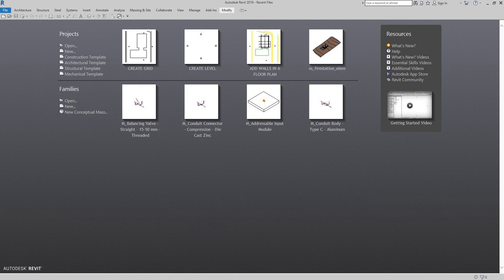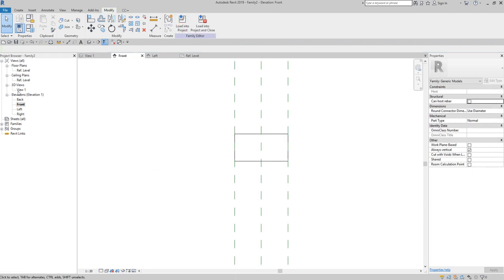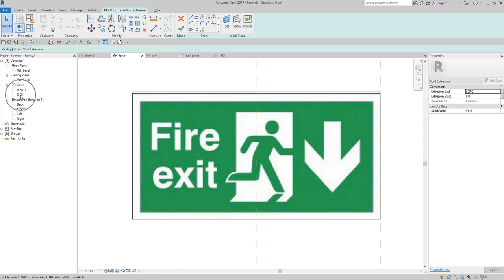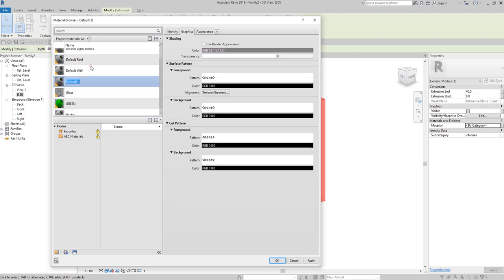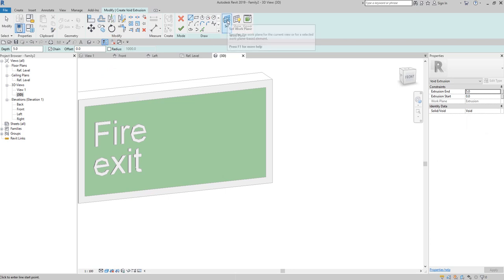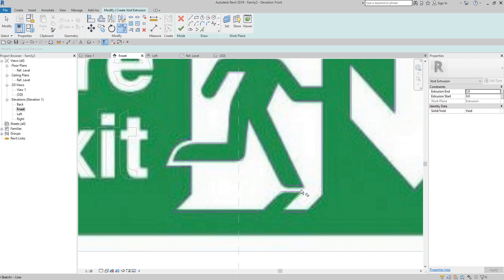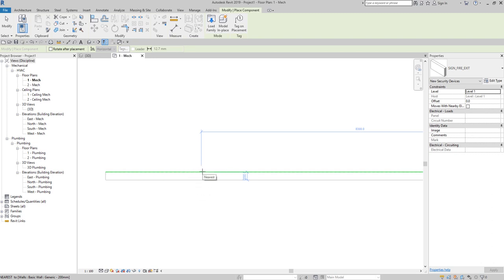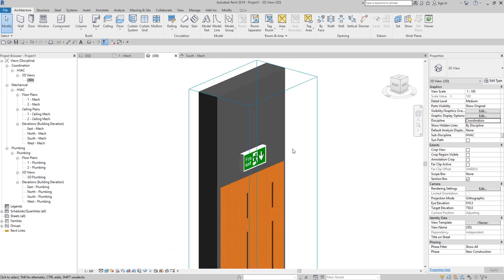General Topic How to create Exit Sign Family in Revit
In this tutorial, let us create a very simple family of Exit Sign. No fancy parameters or constraints or whatsoever. Plain and simple. =)